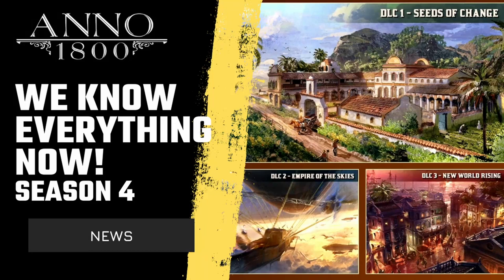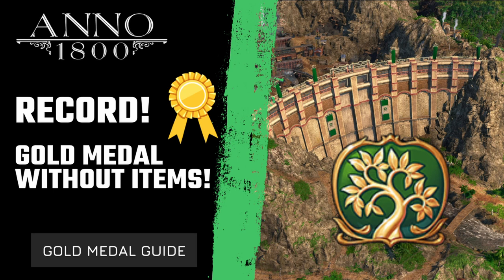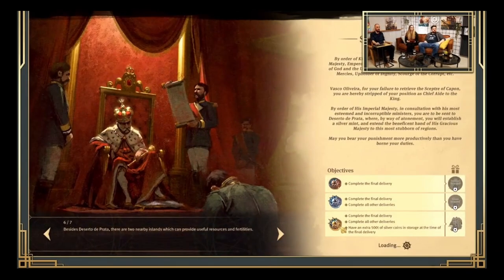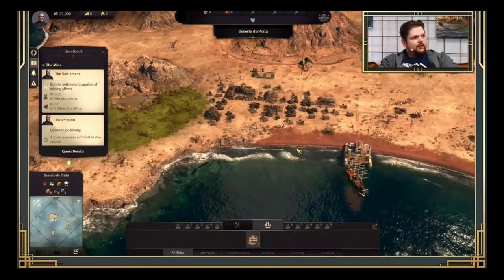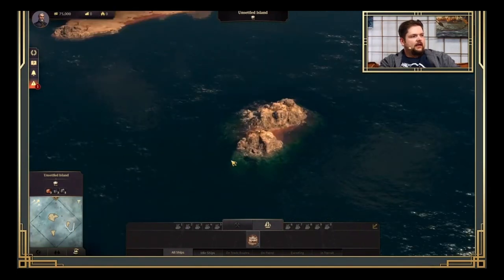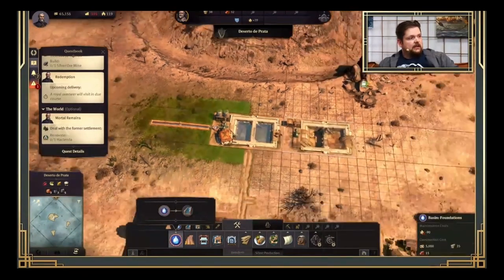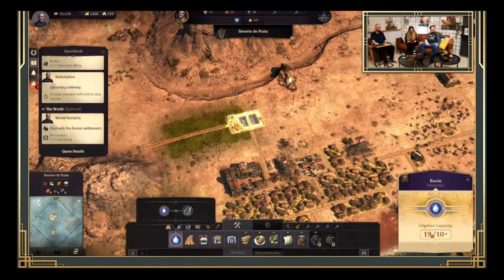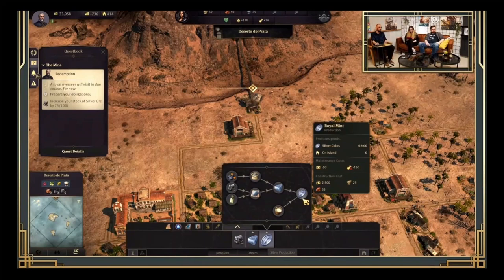SEASONS OF SILVER - EVERYTHING WE KNOW - First Scenario of Season 4 - Anno 1800 - 12th April launch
Season 4 has been announced for 2022 so it’s never too late to start playing this amazing game!